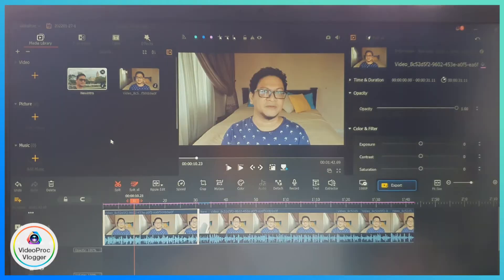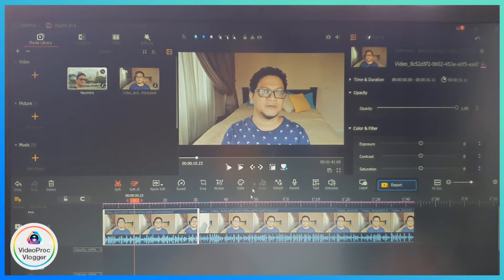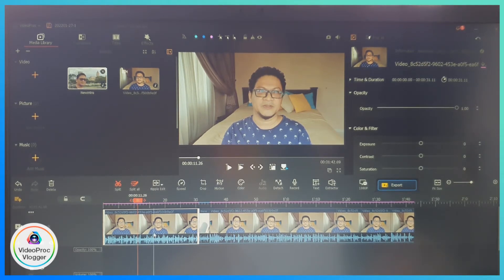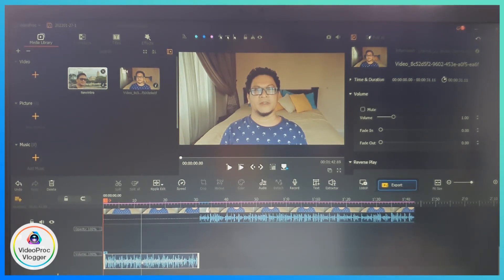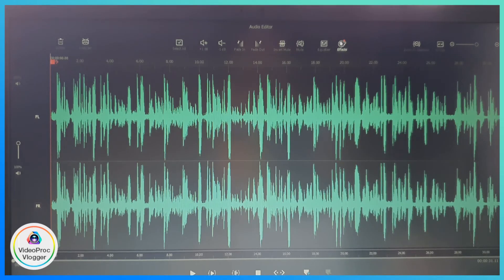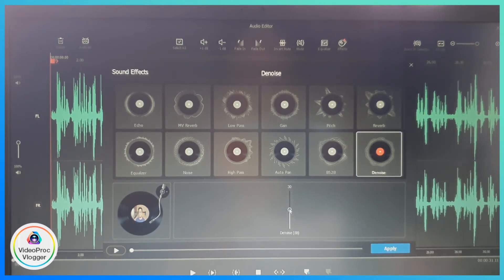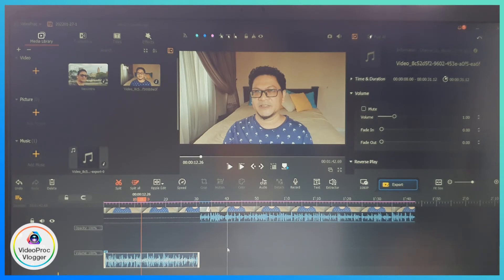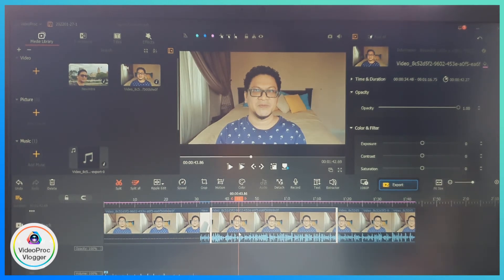How to reduce the background noise using Videoproc vlogger denoise effect | Vlog 264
In this episode of my vlog, I share how I reduced the background noises in my YouTube videos using Videoproc Vlogger. The process is quite simple and straightforward. Here's a link if you would like to download the free software.

And heres the previous vlog on how to delete and split clips and how to undo changes in Video Proc.

This is a paid video